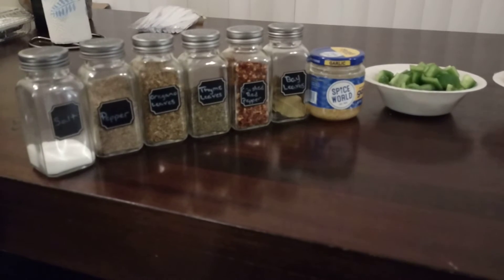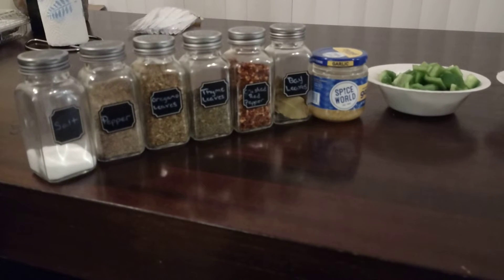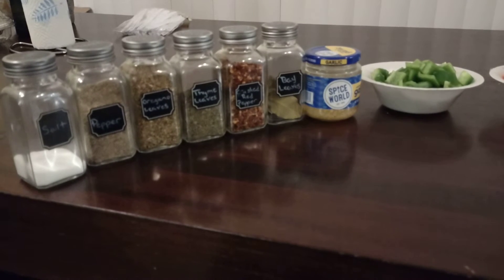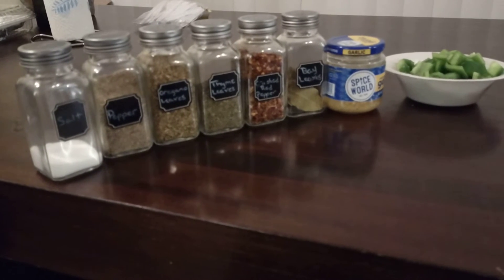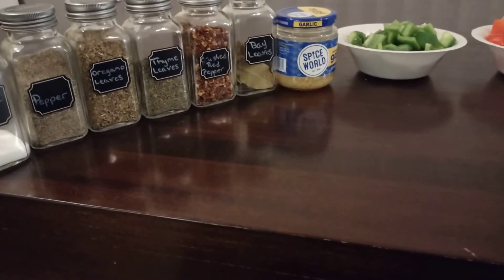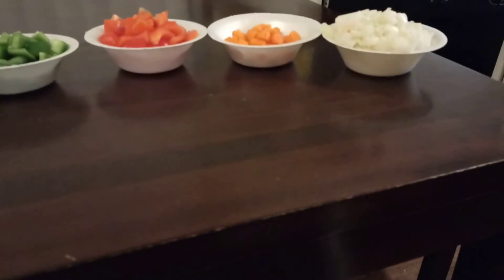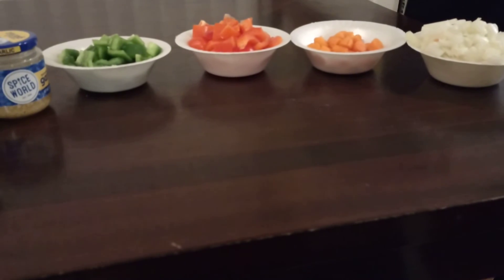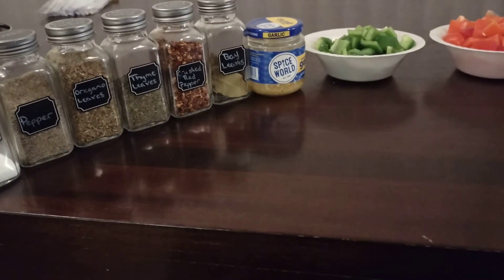Cowfoot Soup@Low Ball Mama!